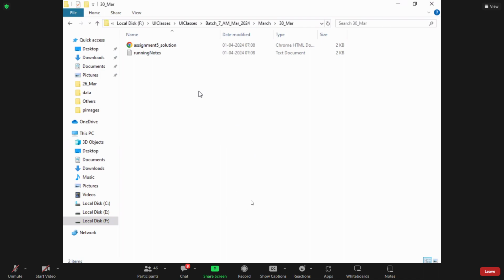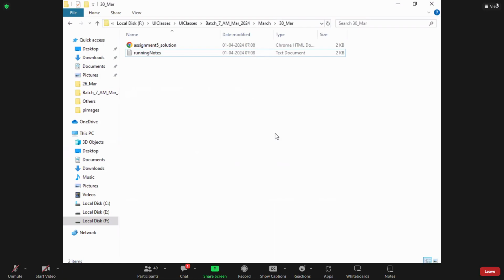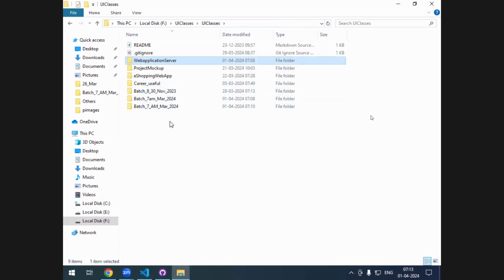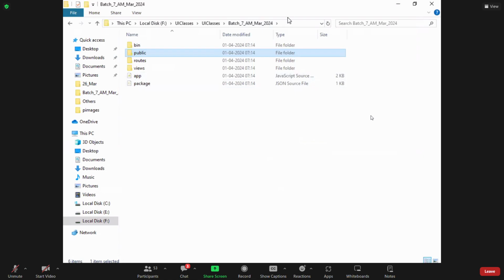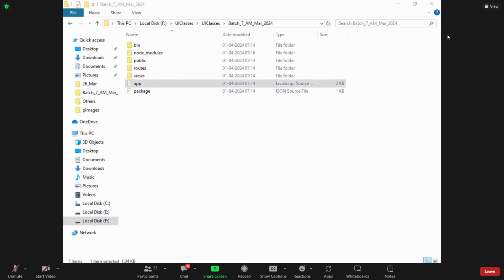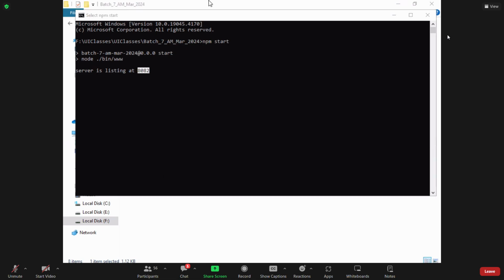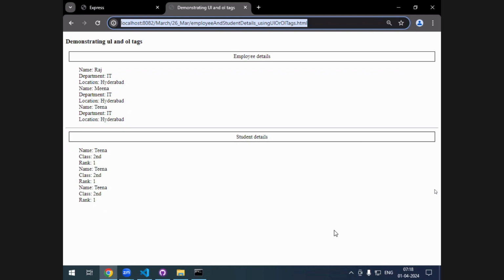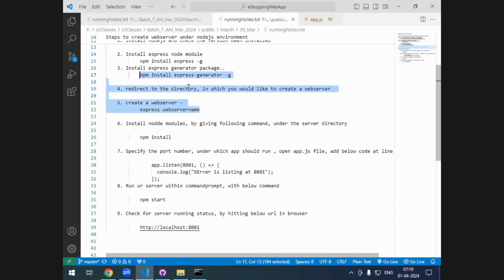Zoom Meeting 2024 04 01 07 10 40